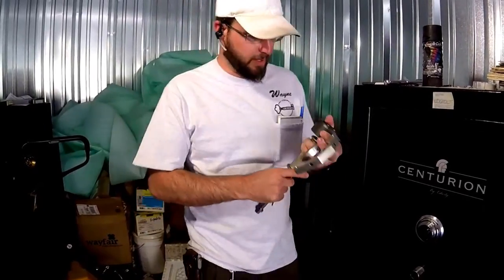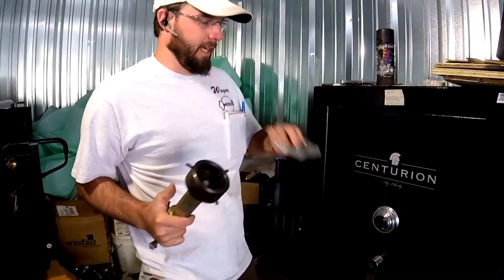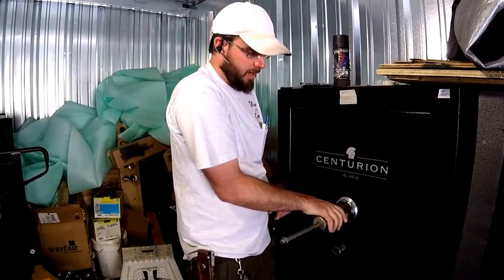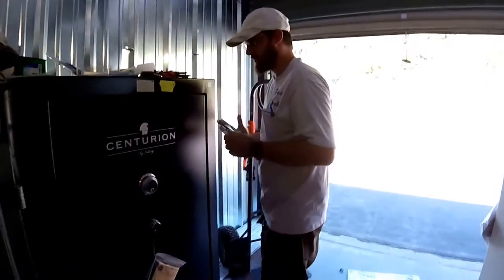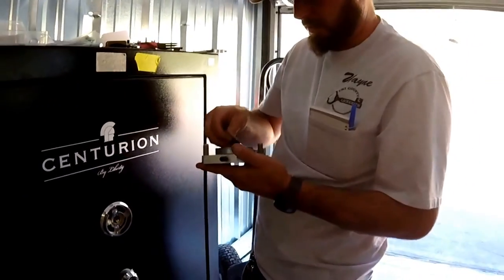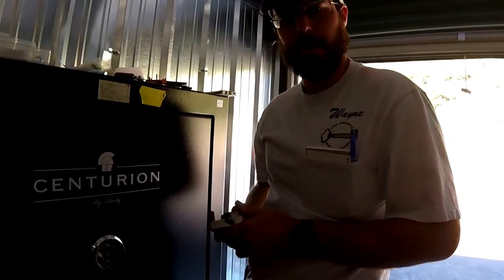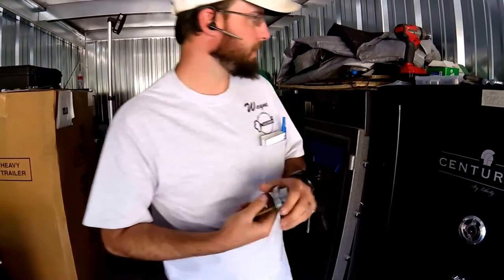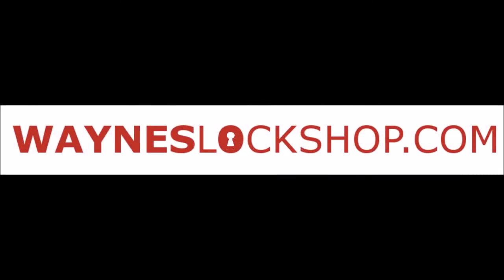Best Safe Dial Puller Gerry Forder Safe Vault Lock Dial Removal Tool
Best Safe Dial Puller Gerry Ford Safe Vault Lock Dial Removal Tool.
The best tool to use to make sure you do not further damage any components in the safe you are working on.